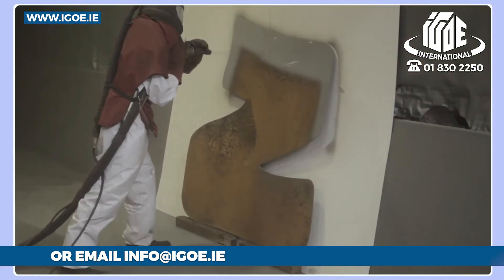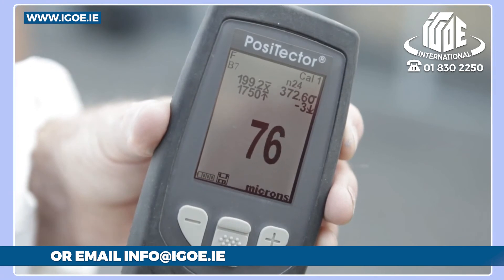What is ZINGA & How Does It Works?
An ultimate solution for your corrosion

Its unique formula provides environmentally safe cathodic protection of steel, comparable with hot-dip galvanising.

It contains 96% Zinc in the dry film.

It's easy to apply by brush roller and spray.

Zinga is not classed as paint, it is one component, only contains 4% binder, and has an unlimited shelf and pot life.

It can be applied on site and used to re-charge existing galvanising with minimum surface preparation.

Contact our experts today!